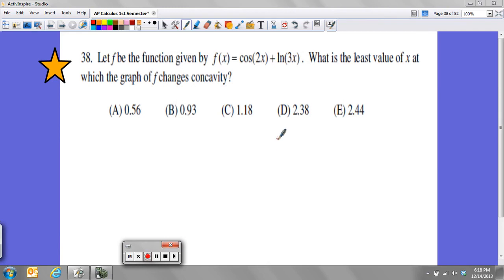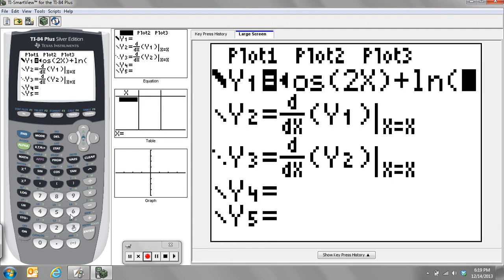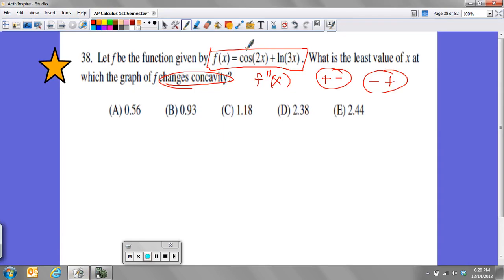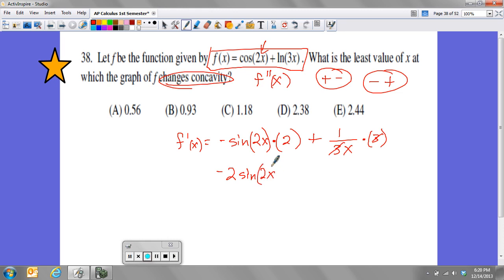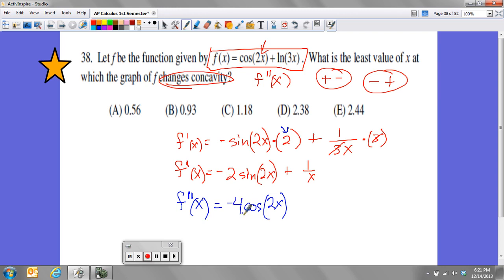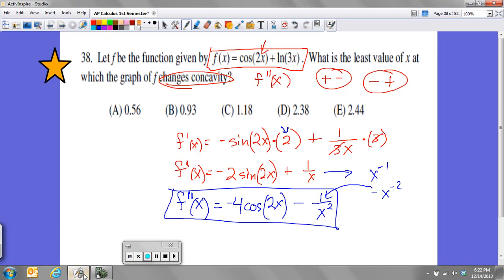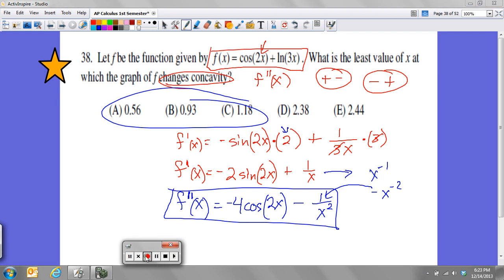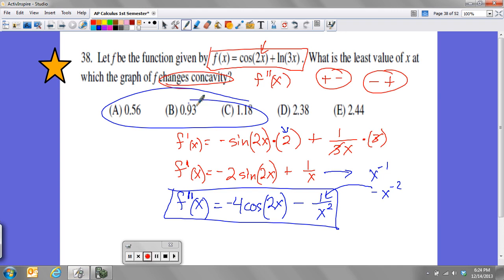AP Calc AB | 1st Semester Final Review - Part 1 - Q38